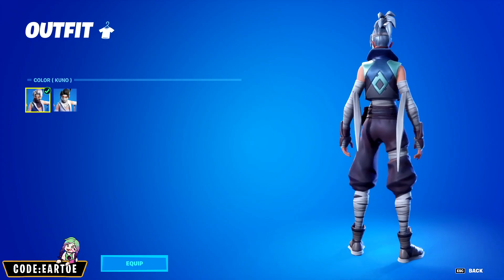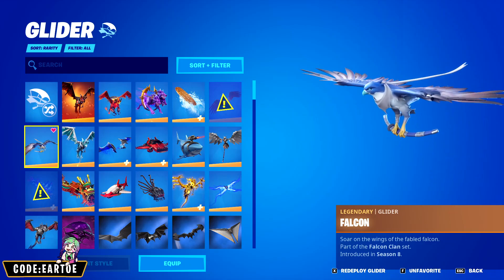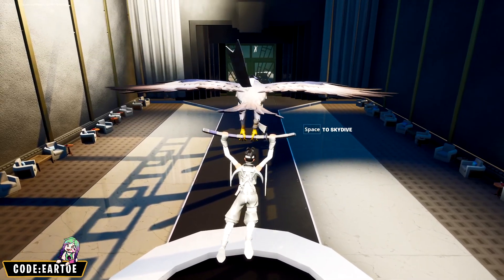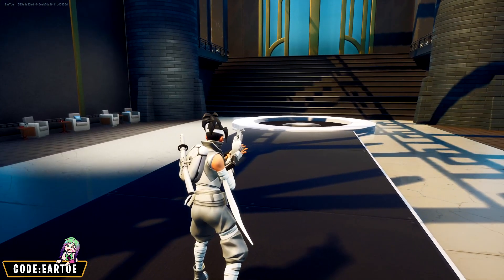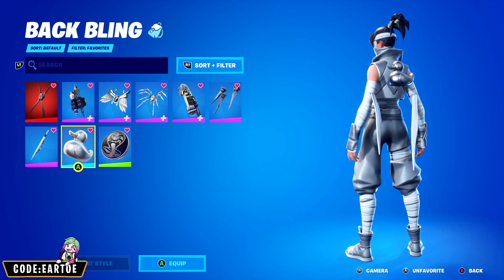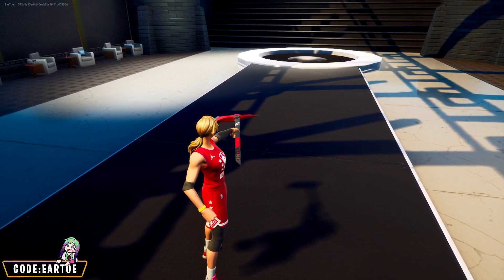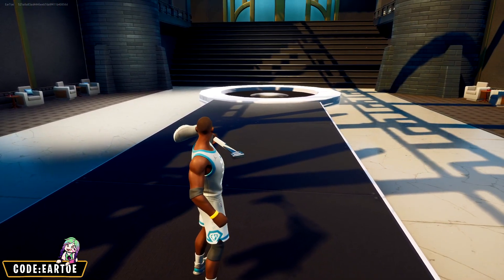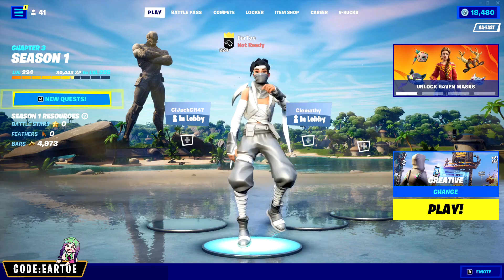*NEW* 19.30 UPDATE | Kuno + NBA Skins in Fortnite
In today's video, I made combos for the new edit styles in 19.30 Update. Let me know what you think!